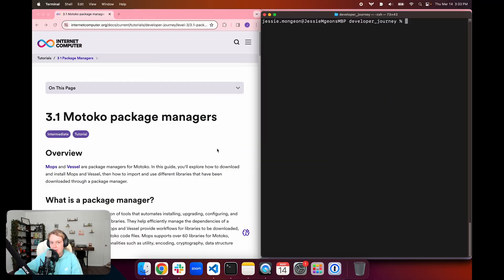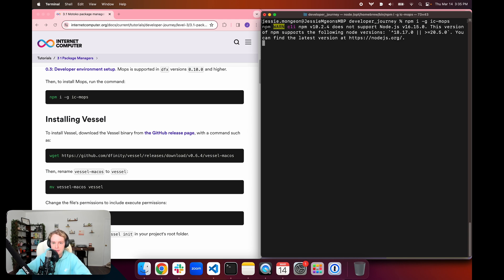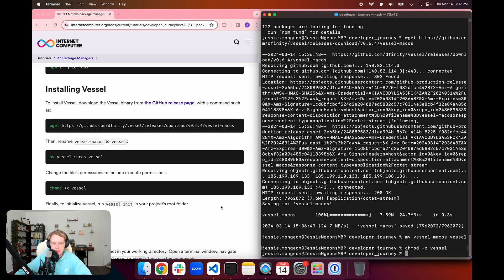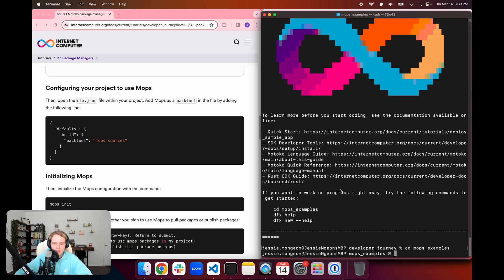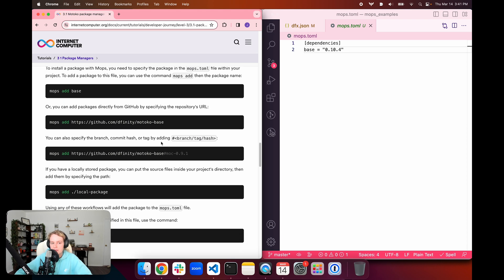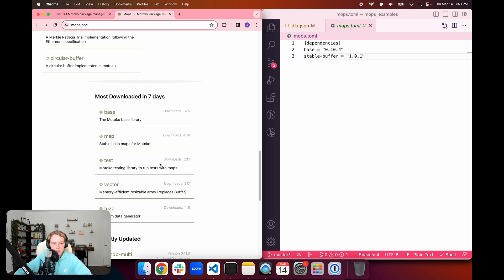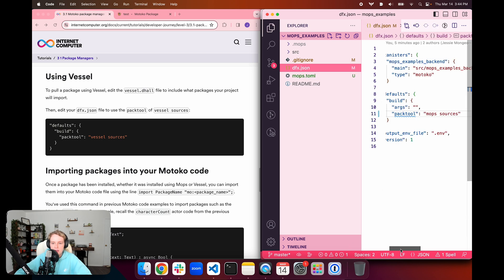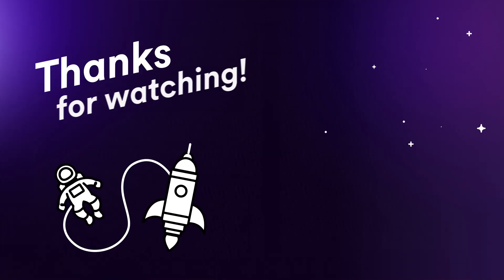ICP Developer Liftoff 3.1 | Motoko package managers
In this installment of the ICP Developer Liftoff, developers will learn how to use Motoko package managers to download, manage, and use libraries.